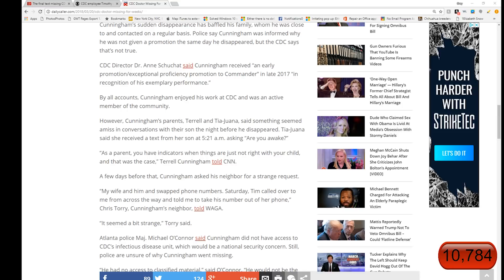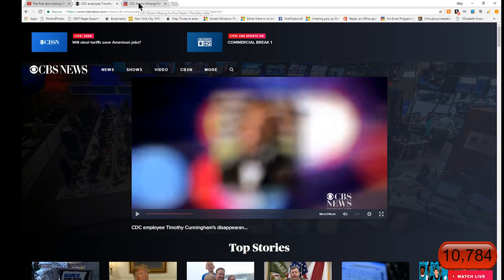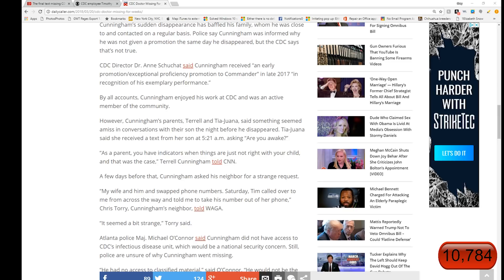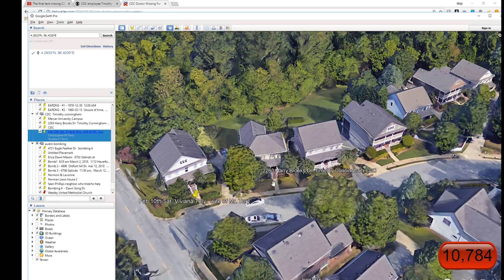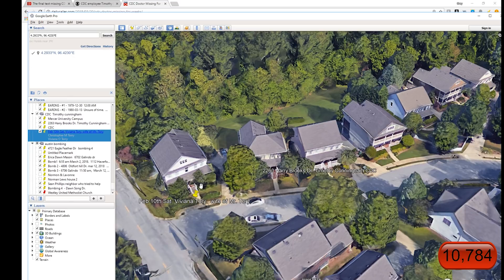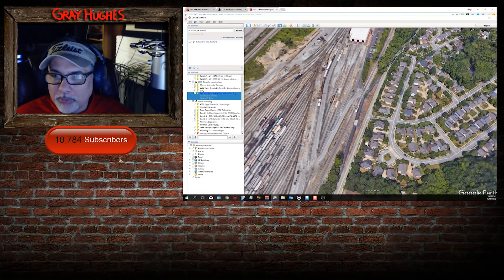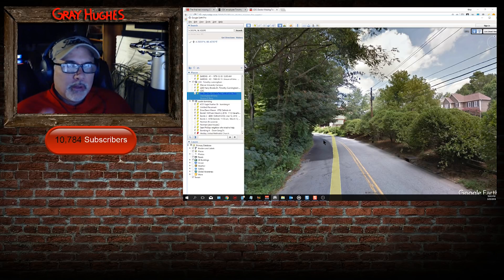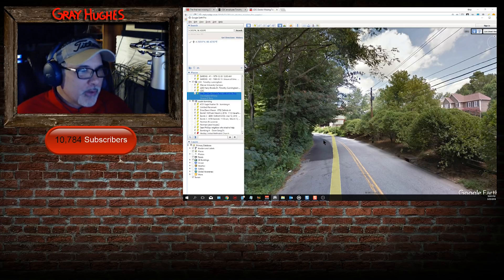Update Timothy Cunningham - He said She said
This is an update focusing on some new wording and timing of events in the Timothy cunningham case.